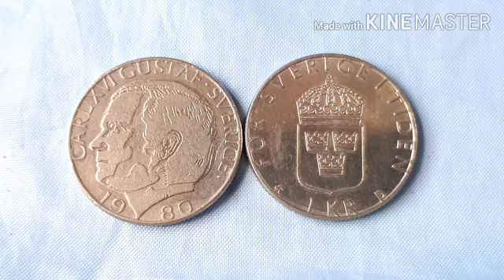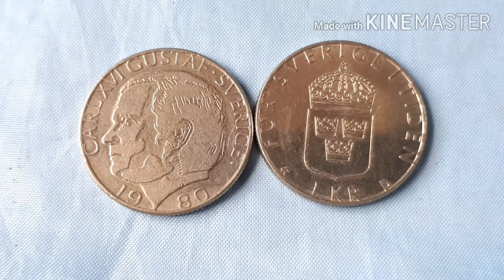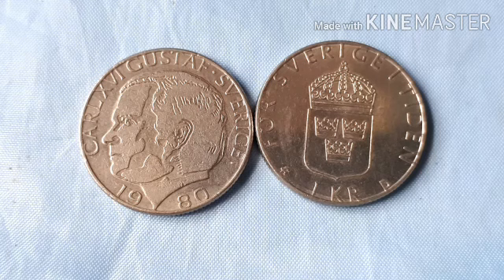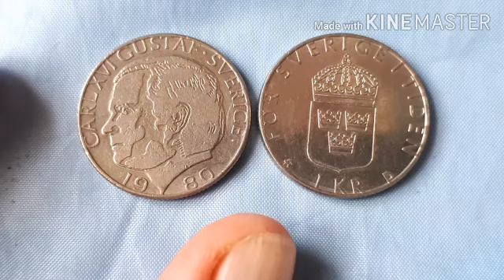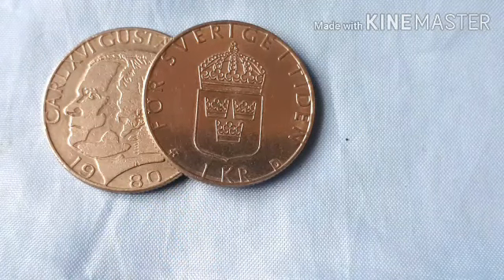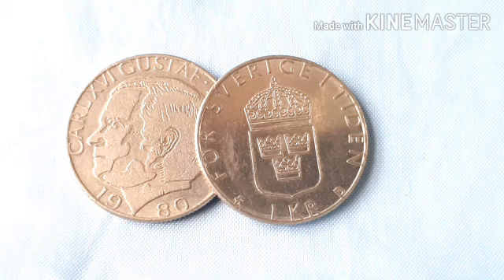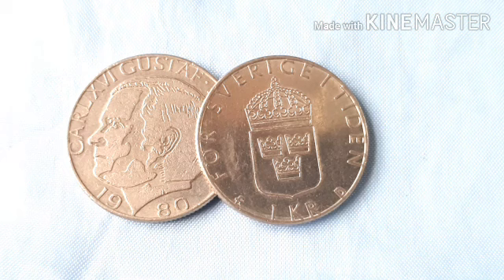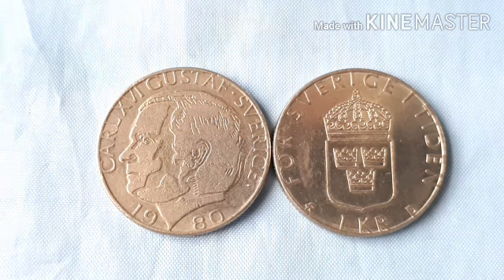1Krona 1980 Sweden coin value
1980 - 1 krona Sweden Coin
I hope this video makes you inform for
Price update coin
GOD Bless